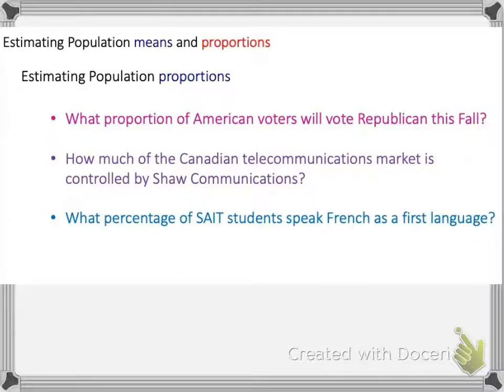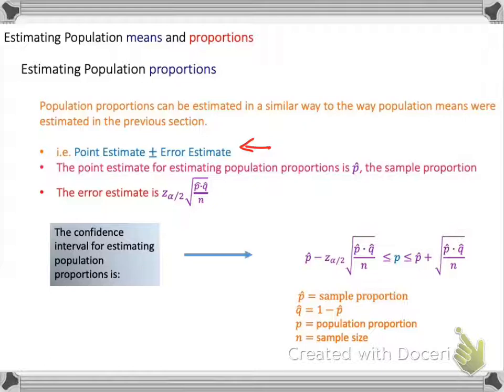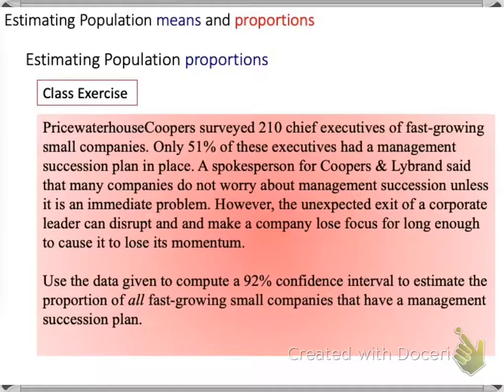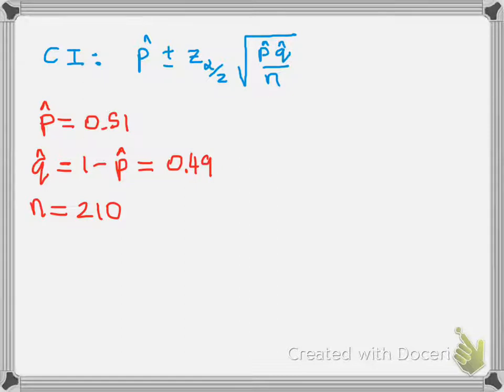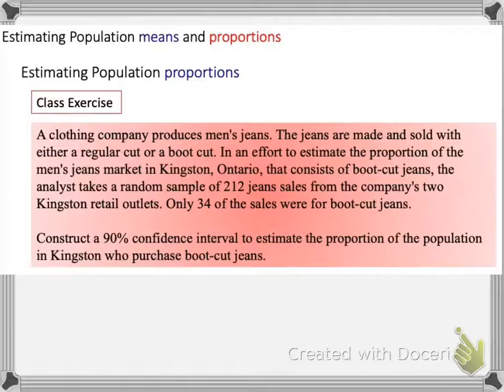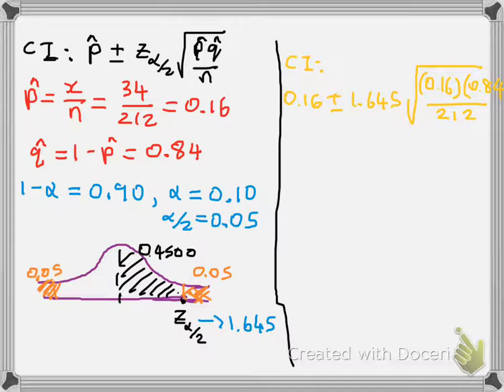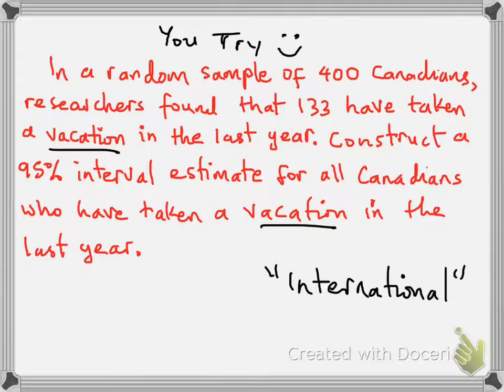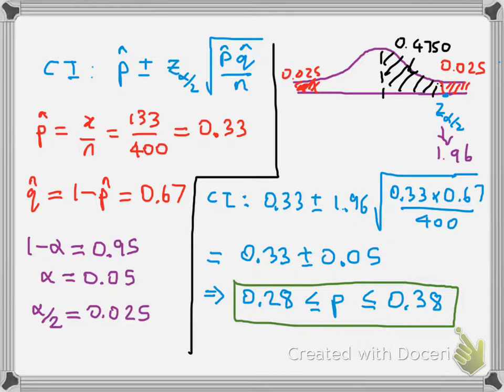Estimating the Population Proportion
In this lesson, I discuss how to estimate the population proportion.